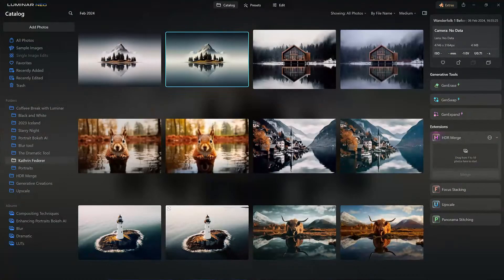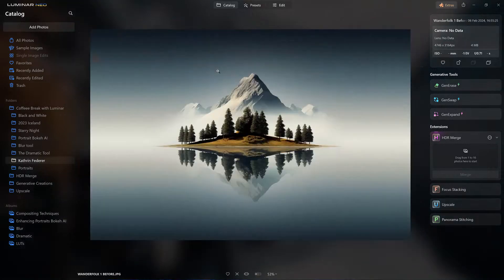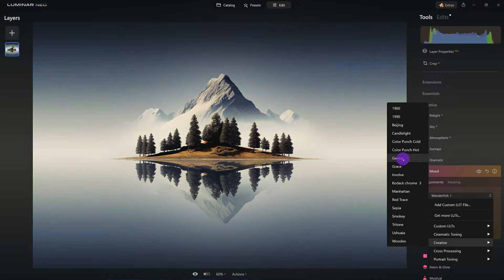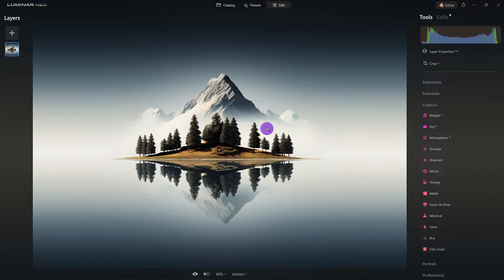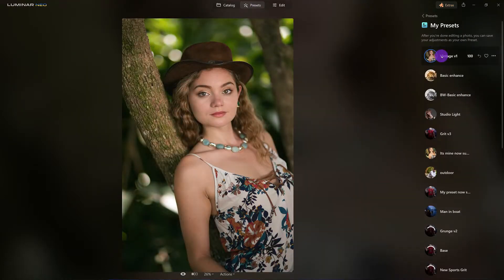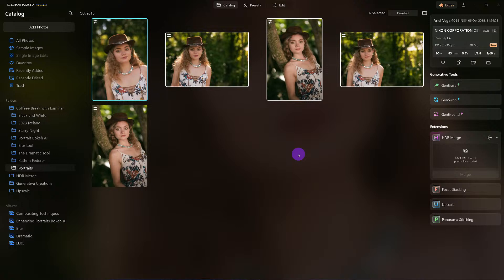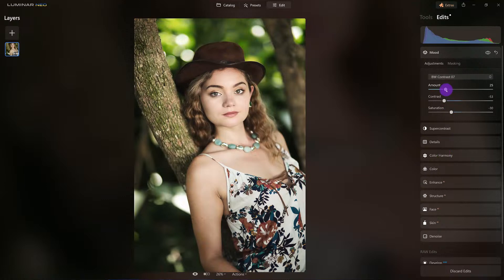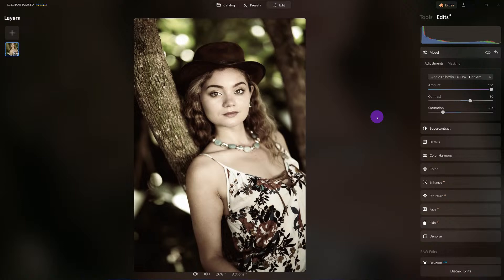Creative Boost: Dive Deep into Luminar's Mood Tool | Coffee Breaks | Luminar Neo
Learn how the mood tool uses LUTs to creatively enhance your photography, discover the best places to find them, and best practices for installing and storing LUTs for optimal use.